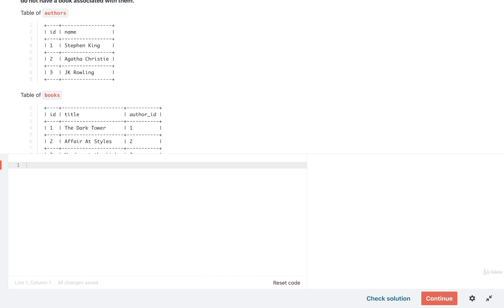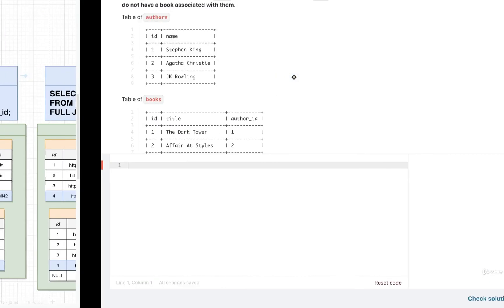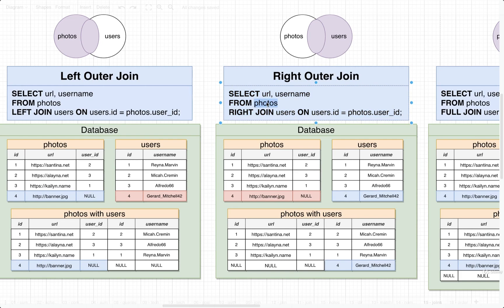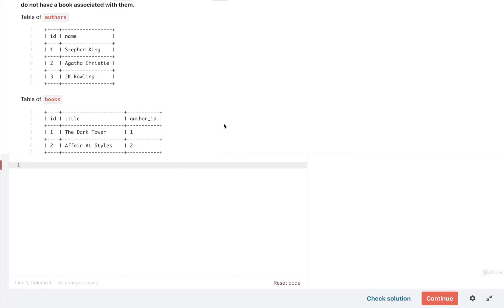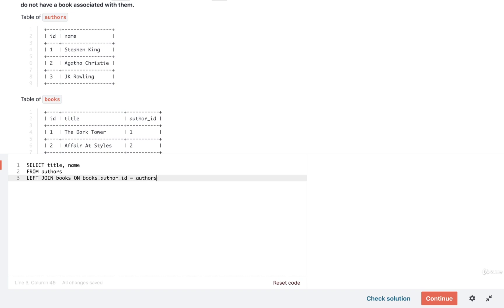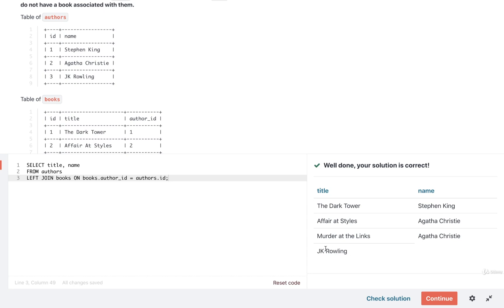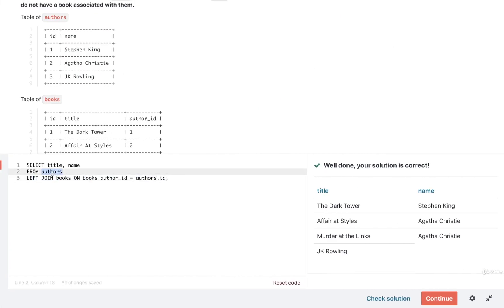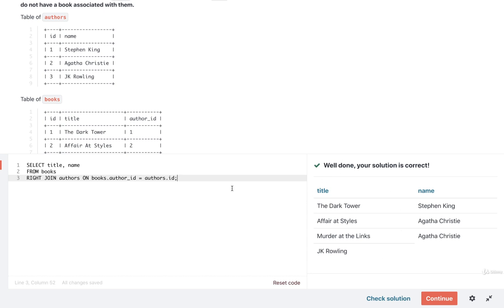SQL and PostgreSQL The Complete Training Course 052